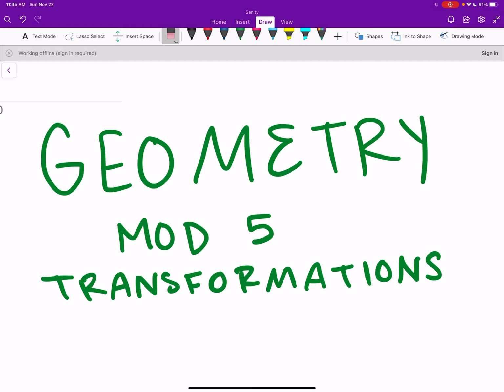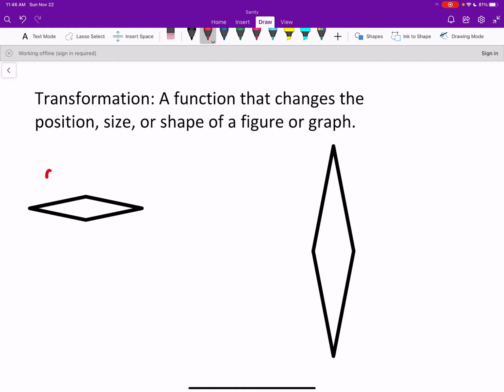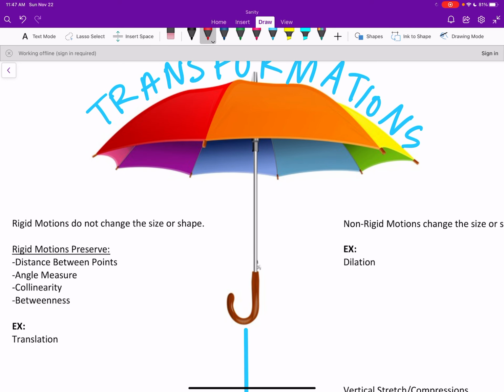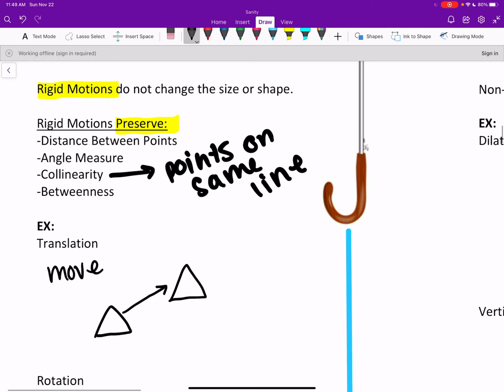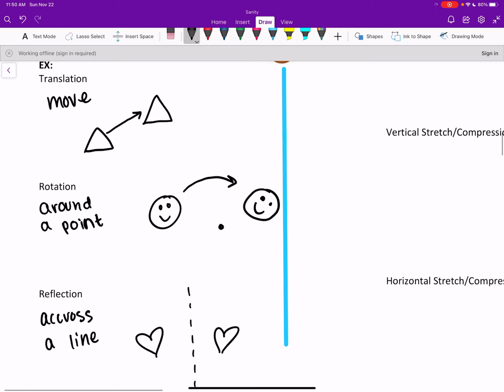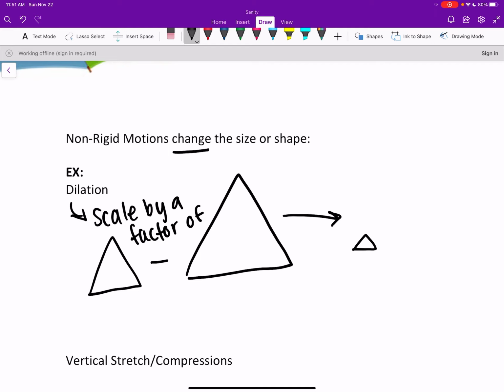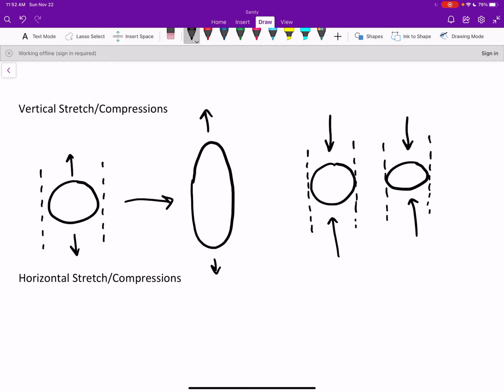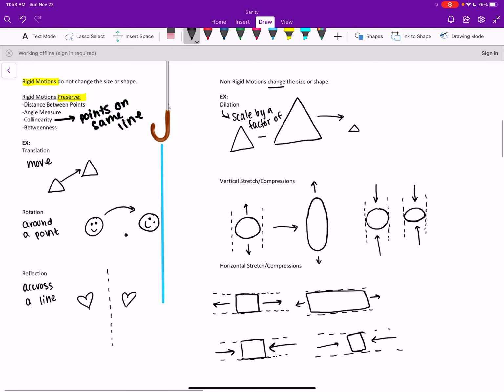Geometry Mod 5 Transformations